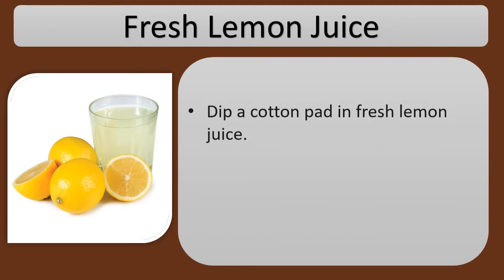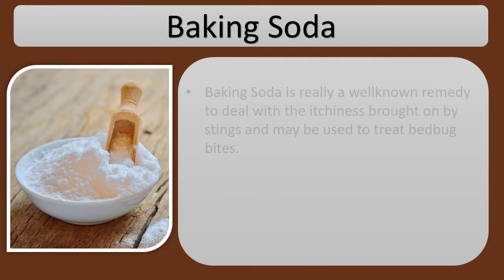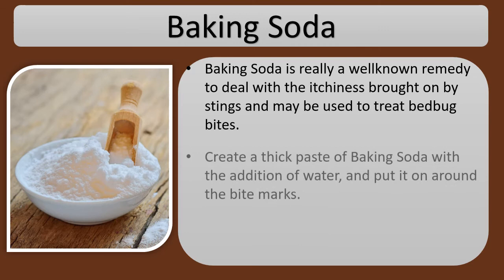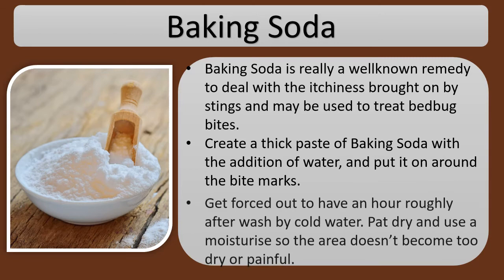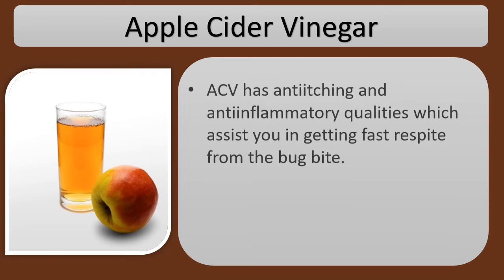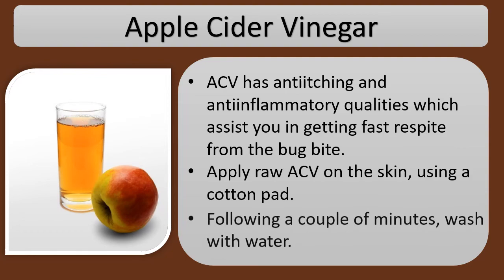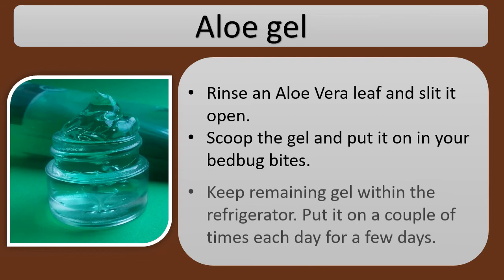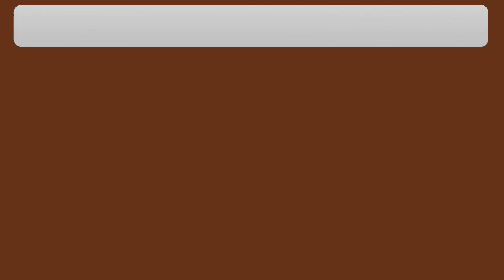How To Get Rid Of Bed Bug Bites With Fresh Lemon Juice / Baking Soda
How to Get rid of Bedbug Bites.

Dip a cotton pad in fresh lemon juice.
Dab it around the bedbug bites.
Allow it to air dry, then rinse the affected area.
Do this a couple of times each day.

Baking Soda
Baking Soda is really a wellknown remedy to deal with the itchiness brought on by stings and may be used to treat bedbug bites.
Create a thick paste of Baking Soda with the addition of water, and put it on around the bite marks.
Get forced out to have an hour roughly after wash by cold water. Pat dry and use a moisturise so the area doesn't become too dry or painful.

Apple Cider Vinegar (ACV).
ACV has antiitching and antiinflammatory qualities which assist you in getting fast respite from the bug bite.
Apply raw ACV on the skin, using a cotton pad.
Following a couple of minutes, wash with water.

Aloe gel.
Rinse an Aloe Vera leaf and slit it open.
Scoop the gel and put it on in your bedbug bites.
Keep remaining gel within the refrigerator. Put it on a couple of times each day for a few days.

Witch Hazel.
Soak a cotton pad in witch hazel.
Put it around the affected area.
Take away the cotton swab after ten minutes.
Repeat when needed.